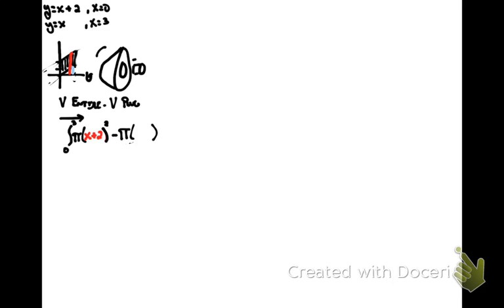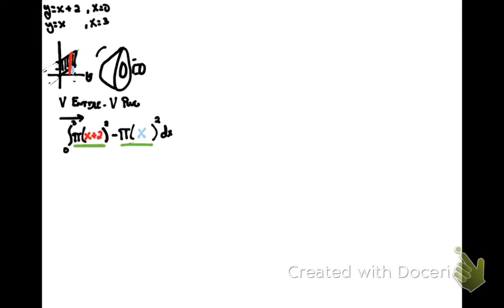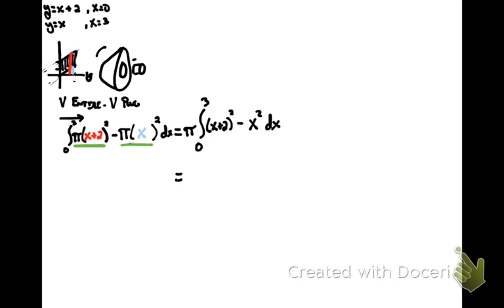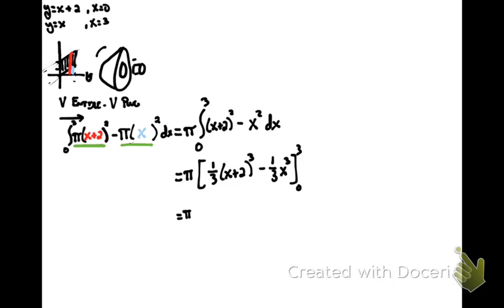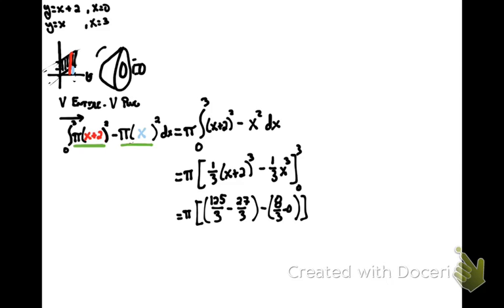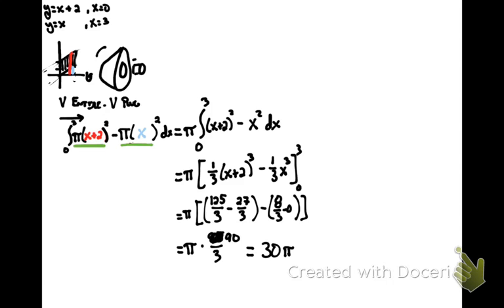Volume of Solid: Slicing Method (Disk Method) pt. 3